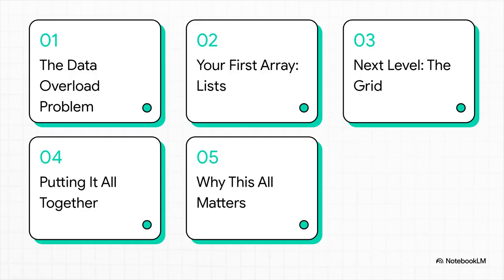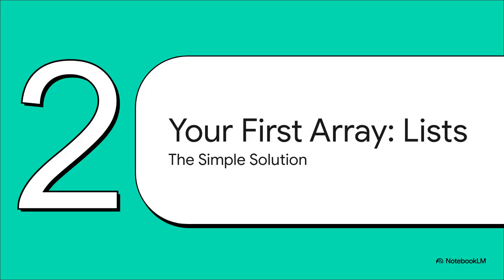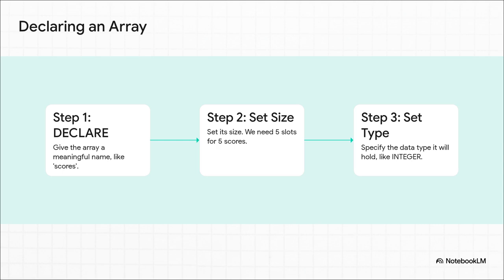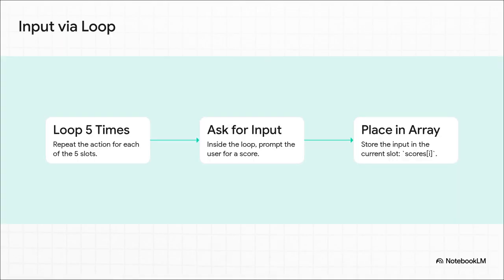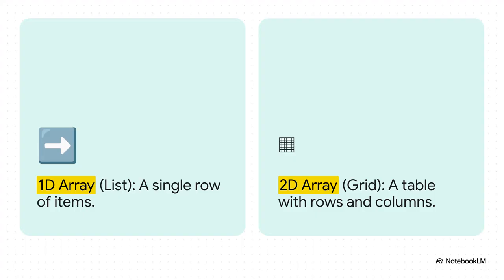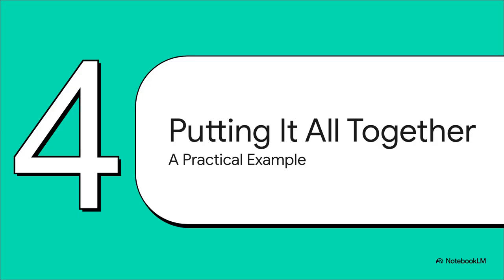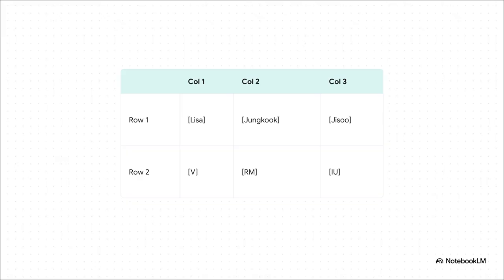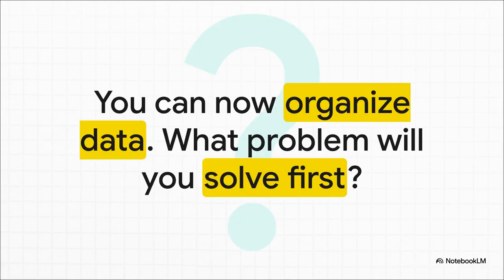IGCSE Year 10 Lesson 10 An Introduction to Arrays